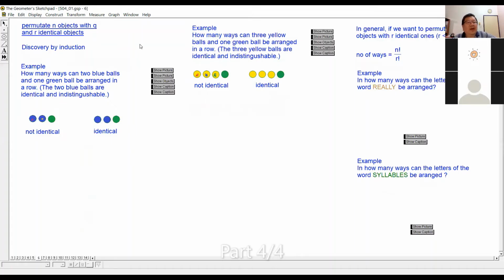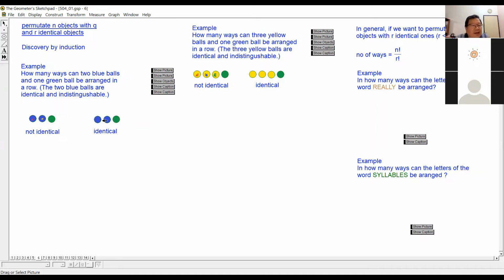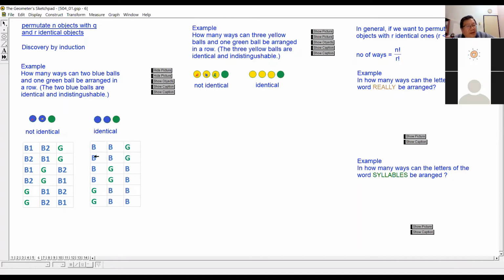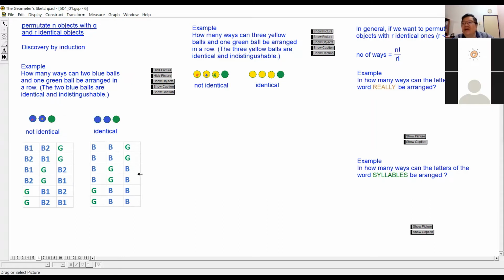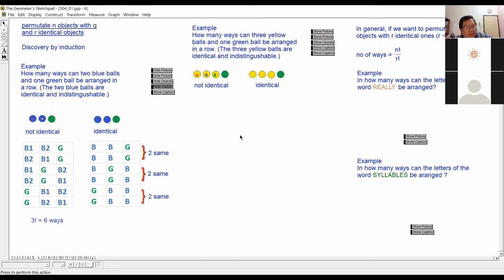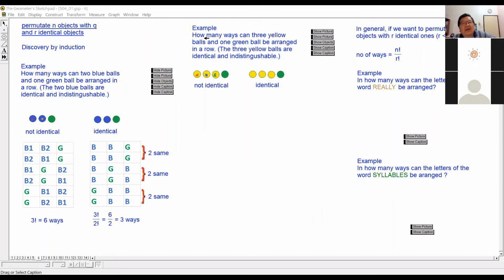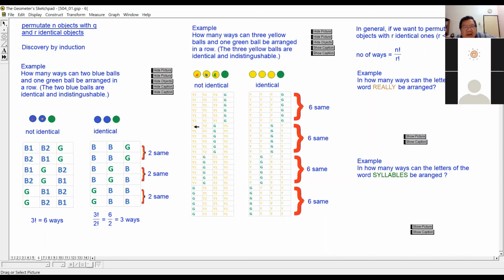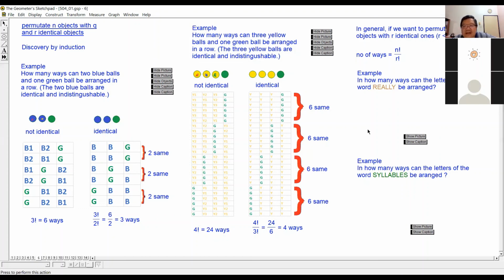Add Math Form 5 Chapter 4 Permutation : With Identical Objects 4/4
permutation
identical objects
spm
add math